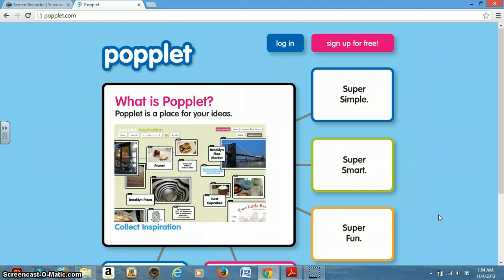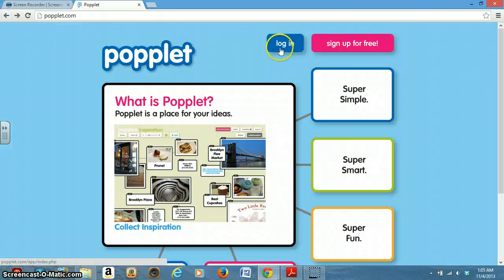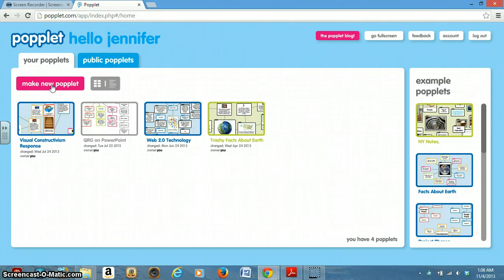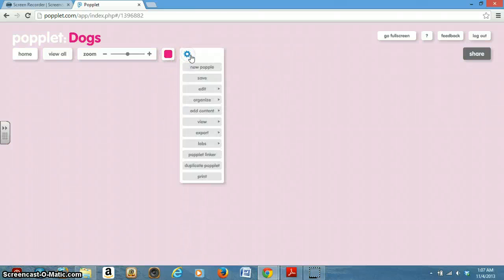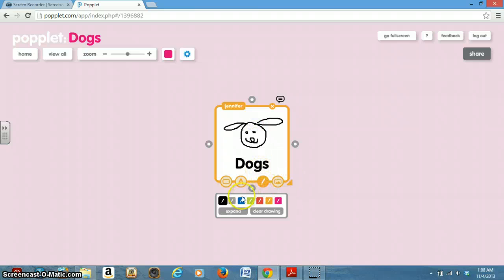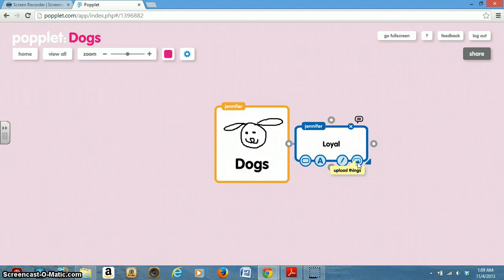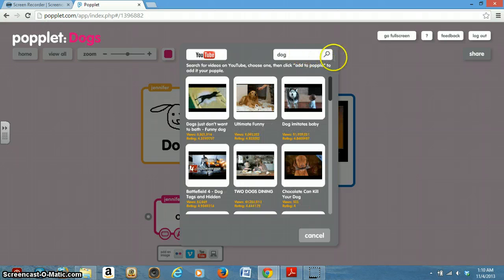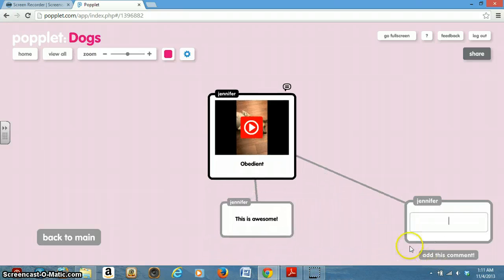My Screencast for Popplet